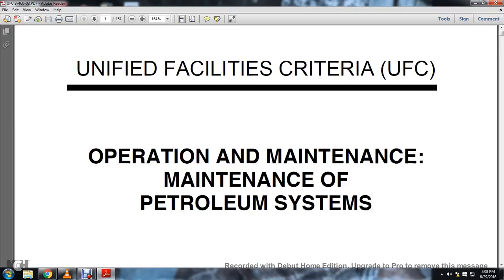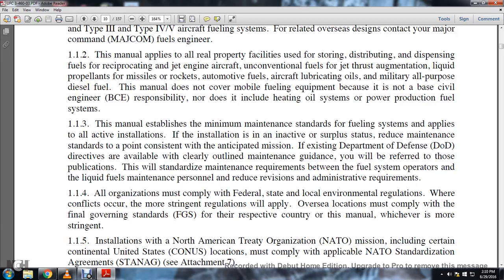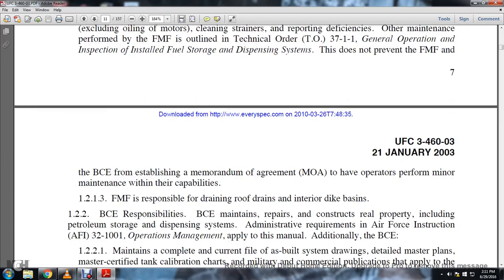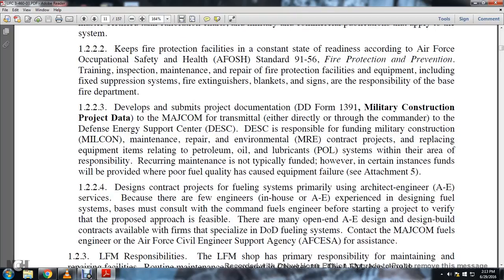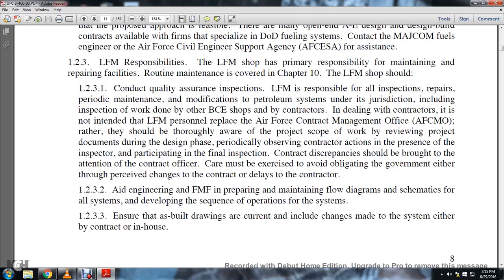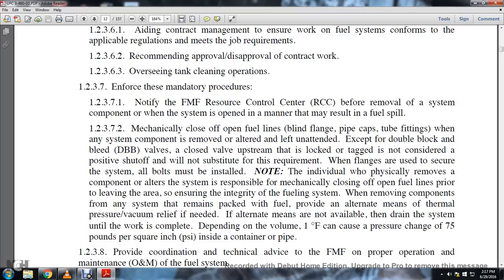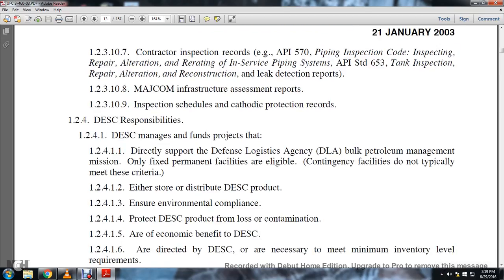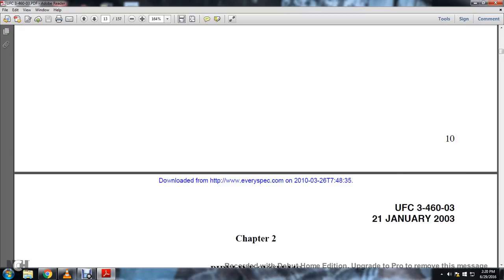ufc perto op maint part2